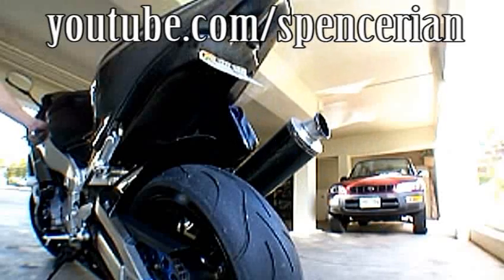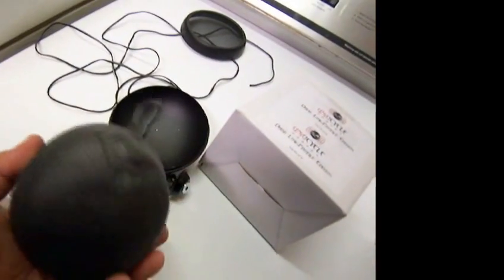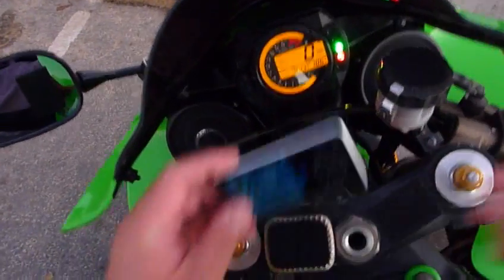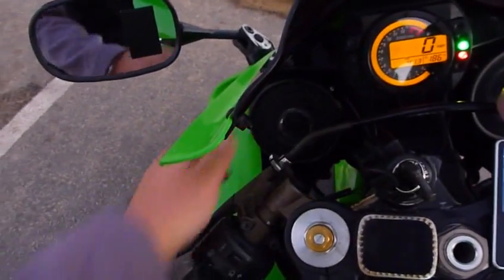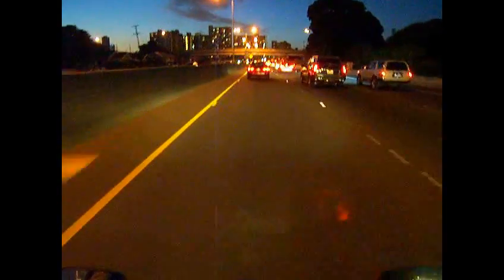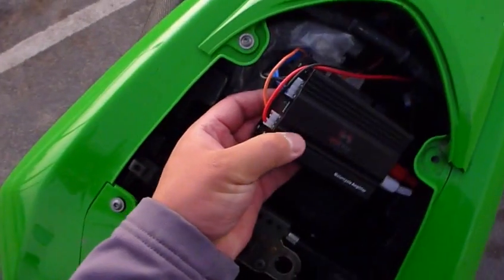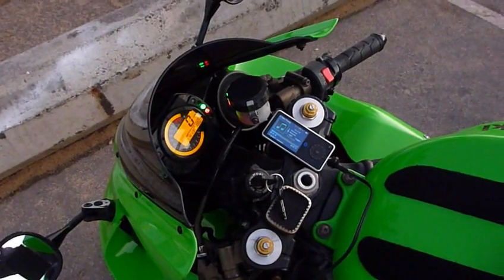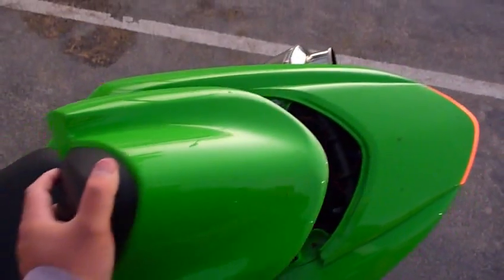Elegant Sportbike Motorcycle Speakers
The UniqCycle low-profile motorcycle speaker kit allows me an elegant and semi-hidden installation on my 2005 Ninja ZX-10r.  All the other sport bike motorcycle stereo speakers I've seen so far have the speakers exposed or in awkward places.  Video shot at Hilton Lagoon, Waikiki, Honolulu, Hawaii.  GPS coordinates: 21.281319,-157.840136